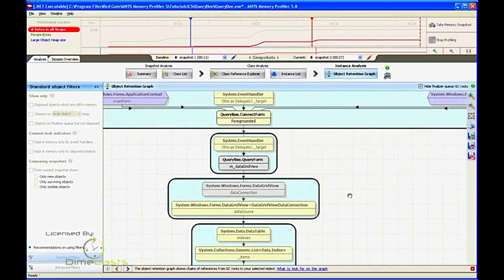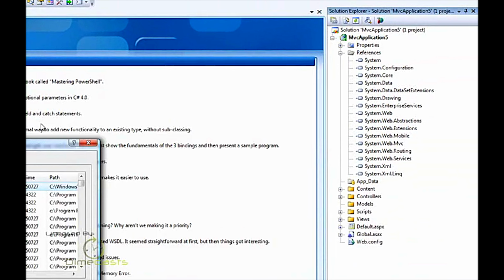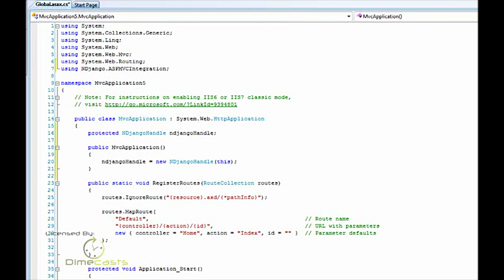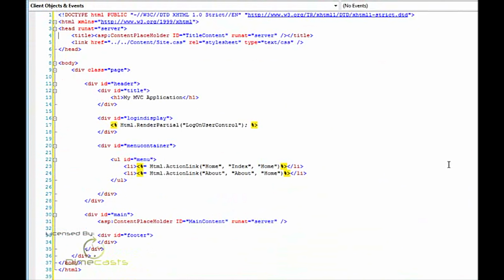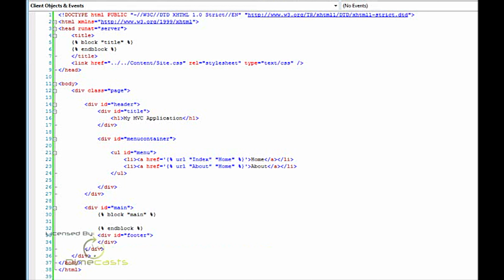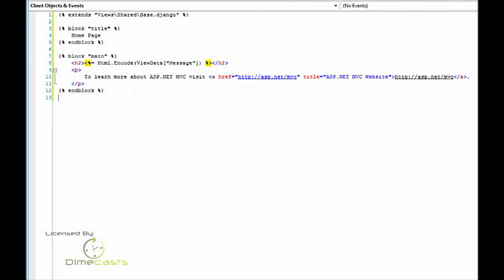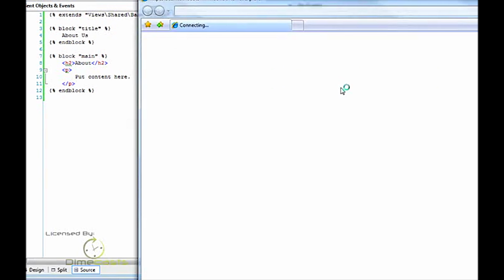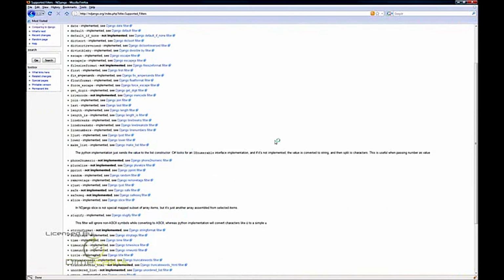Setting up NDjango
Episode #131

In this episode we are going to start a new series on using the NDjango view engine.

We will cover installing NDjango, integrating it with an existing asp.mvc project, and some basic syntax features.

Author: Alex Pedenko
Level: Beginner
Recorded on: 7/30/2009

programming